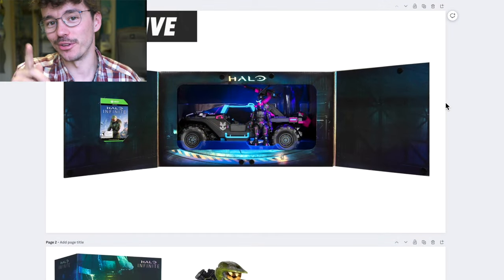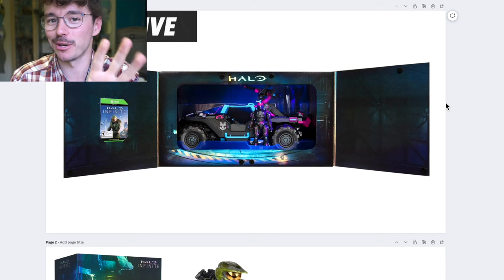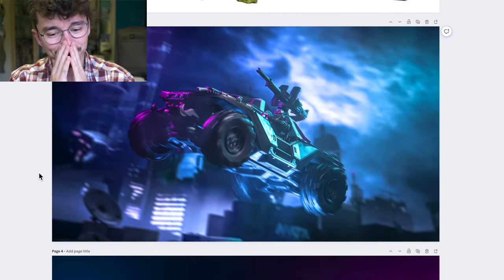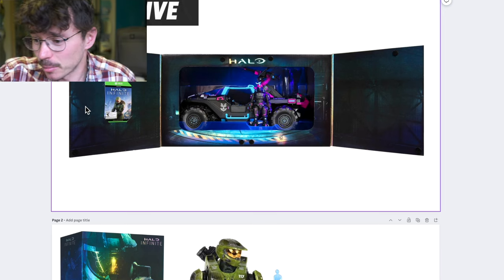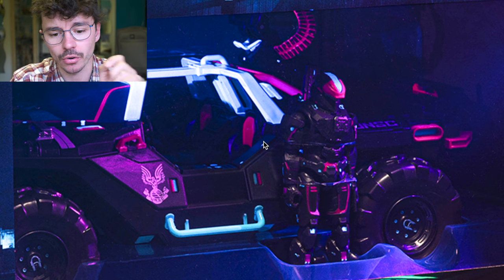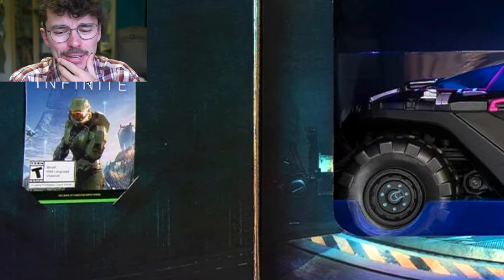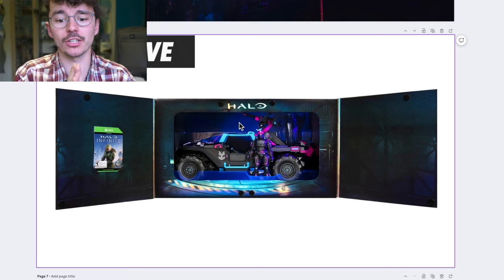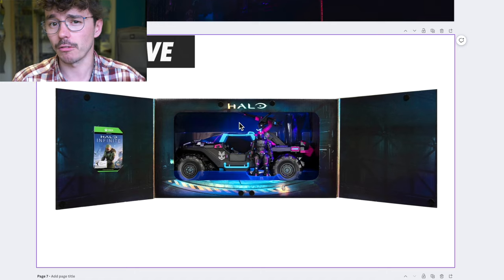SDCC Neon Superfly Warthog REVEALED Jazwares World of Halo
My large news update is still temporarily postponed but in the meantime we have some DOPE new Jazwares World of Halo! This thing is GORGEOUS! Jazwares have outdone themselves this time with sleek packaging, photography and more! This 1,000 units limited run Neon Superfly hog is available exclusively next week at SDCC 2023!

San Diego Comic Con RETURNS next week and hosts a tonne of surprise exclusives!